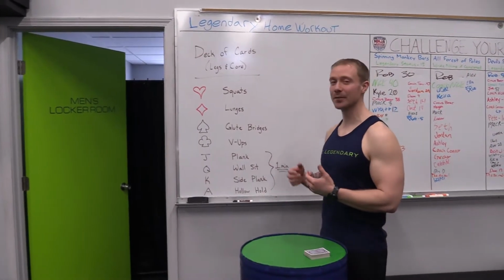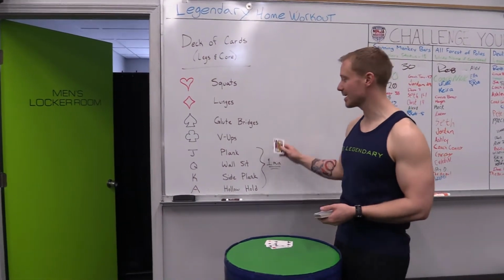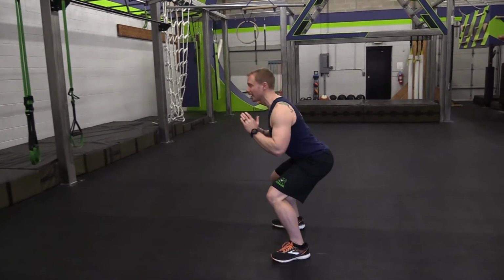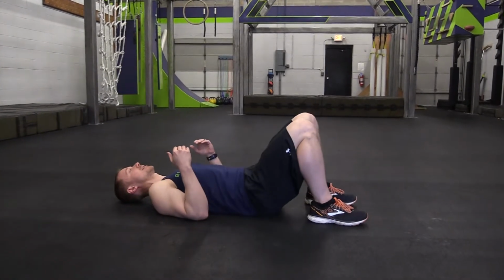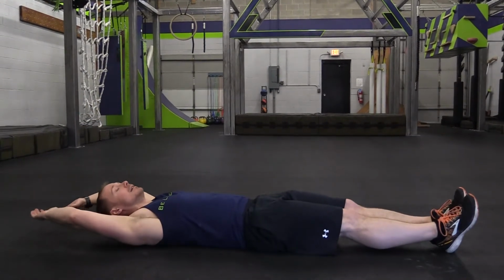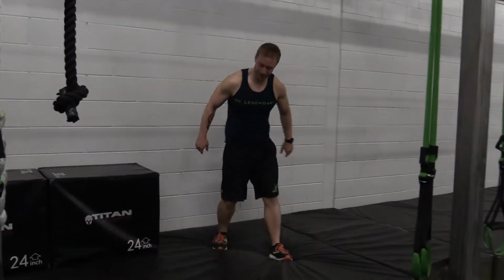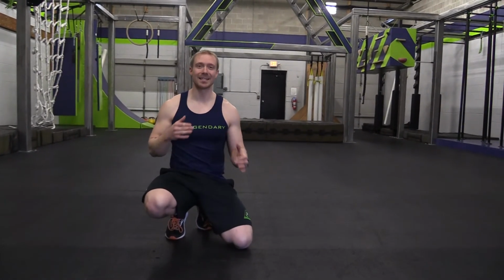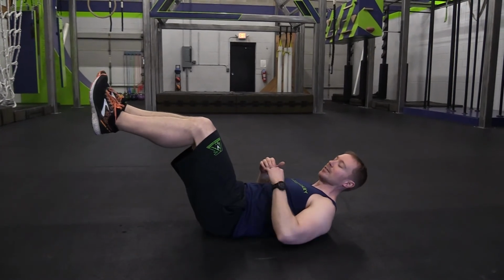Legendary Home Workout - Legs + Core Deck of Cards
**Deck of Cards - Leg and Core Focus **
Heart - Squats
Diamond - Lunges
Spade - Glute Bridges
Club - V-ups
Jack - Plank 1:00
Queen - Wall Sit 1:00
King - Side Plank 0:30/ea
Ace - Hollow Hold 1:00

We'll be posting daily workouts to keep you active that require no equipment and only a little space!

Join our Legendary Fitness Athletes community to stay active and social while things are shut down!